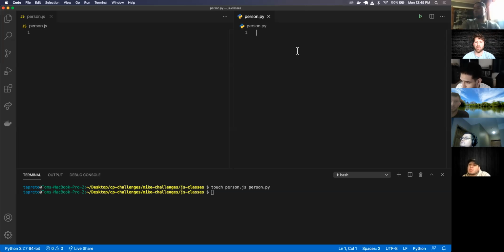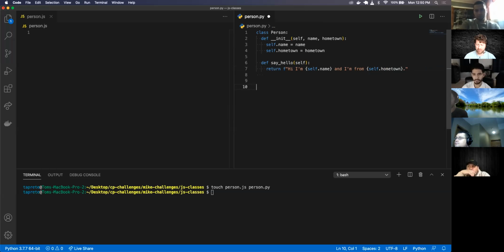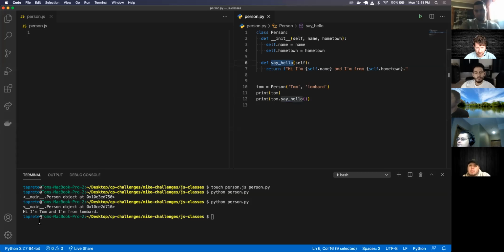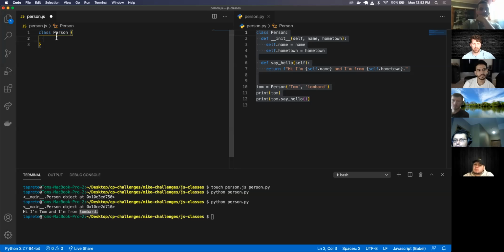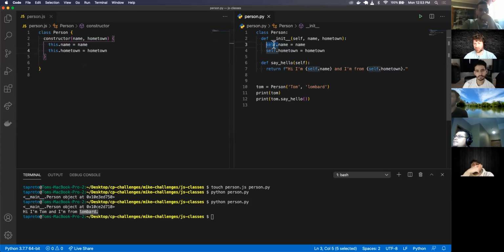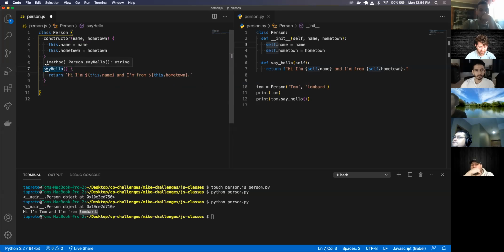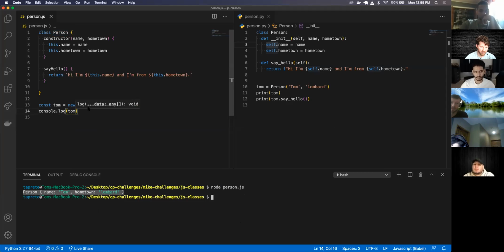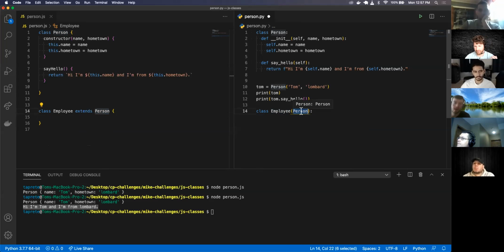W8D1: JavaScript Classes (3 of 5)